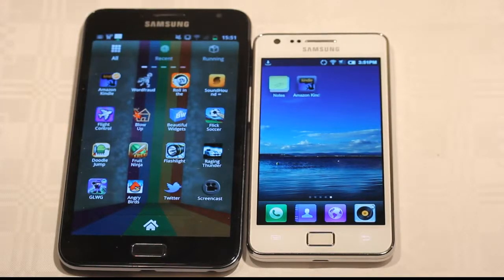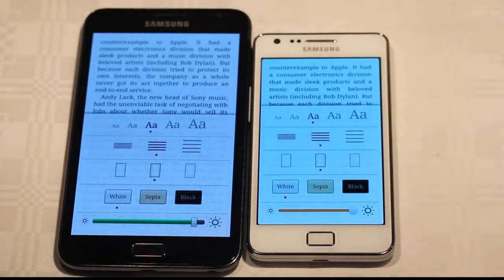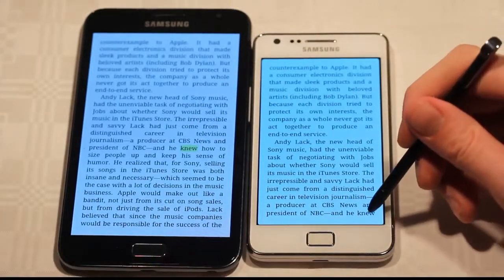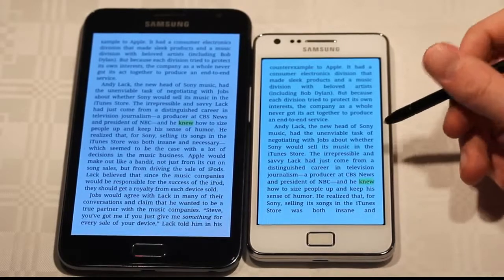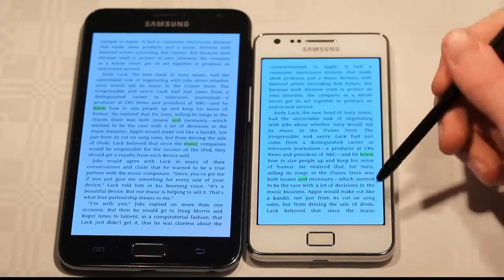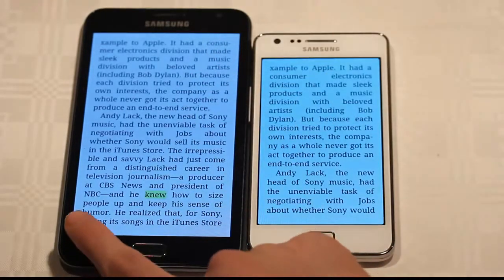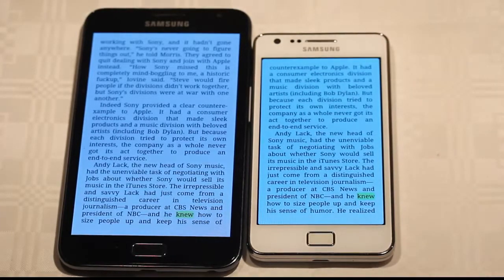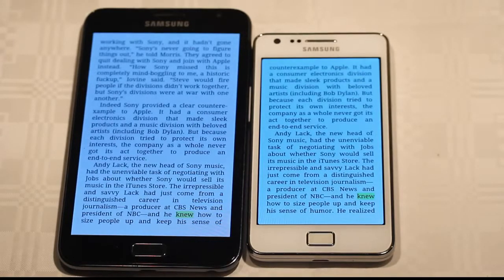Samsung Galaxy S2 vs Samsung Galaxy Note Screen Comparison Reading Hands On Kindle Review